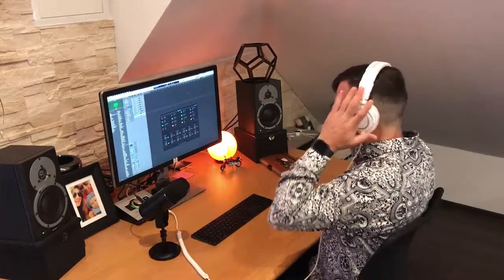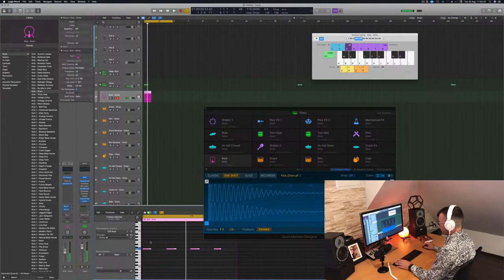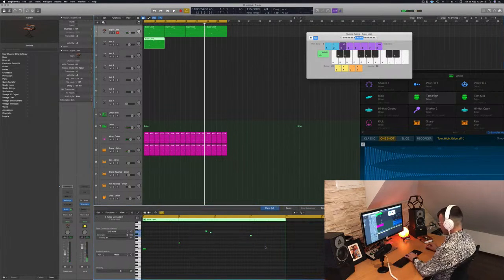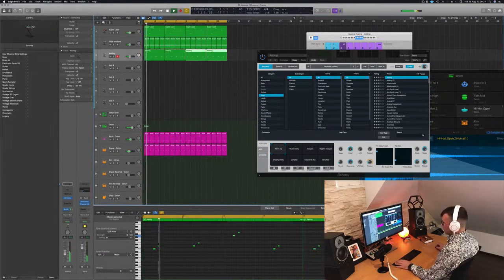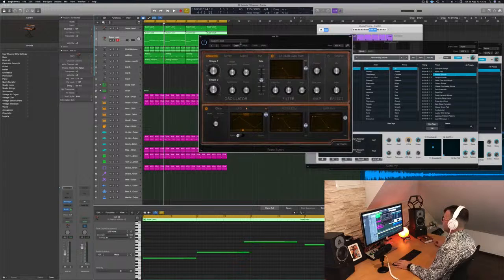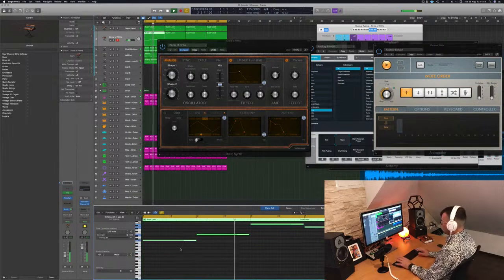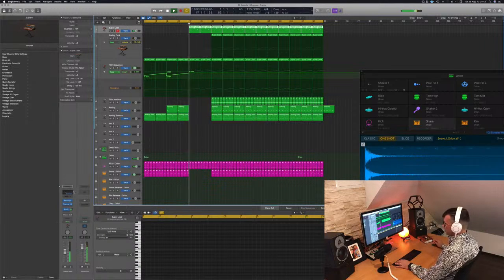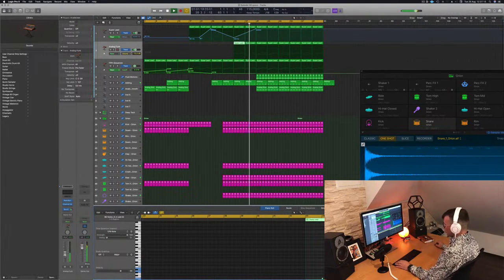How to make Deep Melodic Techno + Logic Pro X Template | Live Electronic Music Tutorial #130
Explore Deep Melodic Techno with Logic Pro X Template:
Embark on a journey with Mikas in Episode #130 to craft a deep, melodic techno track using only Logic Pro X's internal tools. Dive into the process of building from nothing, programming drums, and capturing melodies live.

Chapters:
0:00 INTRODUCTION
2:24 PROGRAMMING DRUMS - Lay the foundational rhythm.
10:13 RECORDING THE BASS MELODY - Define the track's low-end vibe.
14:33 CREATING AN ARPEGGIATOR - Add dynamic movement.
16:33 RECORDING A MELODY - Capture the main melodic theme.
20:17 RECORDING MELODIC PADS - Enrich the soundscape.
22:45 PROGRAMMING MORE PERCUSSIONS - Enhance rhythmic complexity.
24:00 LAYERING ADDITIONAL SYNTHS - Build depth with synth layers.
29:03 LAYERING A BASS HIT SEQUENCE - Add impactful bass elements.
31:20 CREATING ARRANGEMENTS AND AUTOMATIONS - Structure and evolve your track.
39:50 FINAL THOUGHTS - Reflect on the creative process.

Detail by Detail:
Drums: Start with a solid rhythmic foundation, perfect for deep techno.
Bass Melody: Record a bassline that resonates with the deep melodic style.
**Arpeggiator:** Use to create evolving soundscapes and drive the track forward.
Melody: Record the core melody that will define your composition.
Pads: Layer pads for an atmospheric backdrop.
*Percussions:* Add more percussive elements for texture and interest.
Synths: Layer synths for a rich, complex sound.
Bass Hits: Introduce bass hits for rhythmic emphasis.
**Arrangements:** Work on the song's structure and use automations for dynamics.

Free Live Tutorials: Learn music production when and where it suits you.
Practical Learning: Use the Logic Pro X Template to apply your new skills.

Unlock the Secrets of Deep Melodic Techno Now!